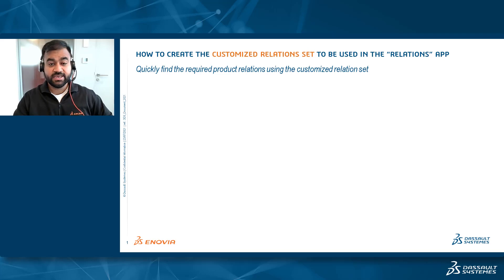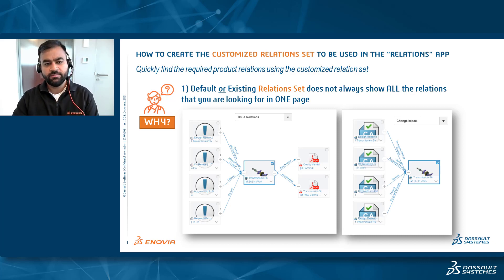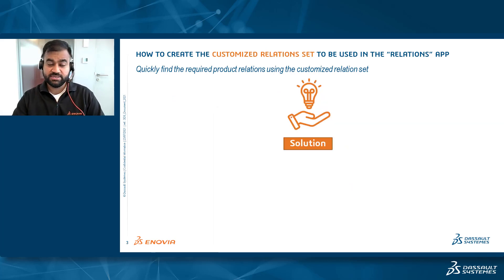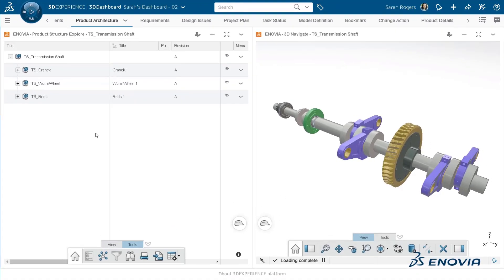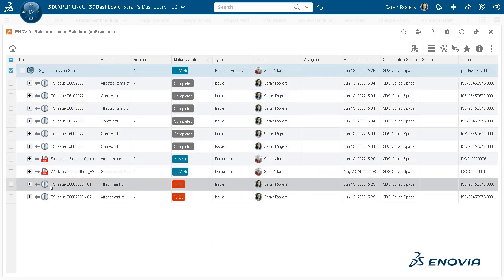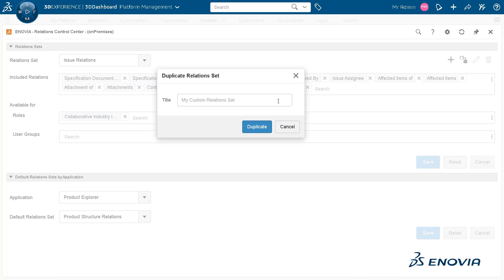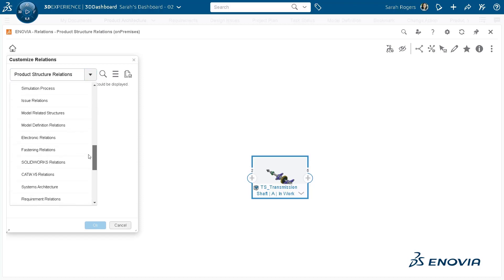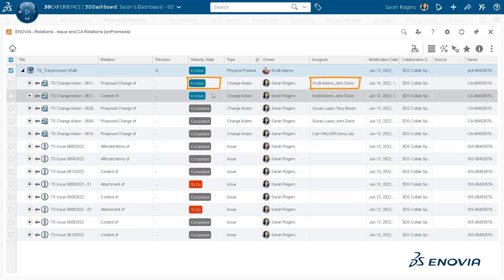Tips & Tricks | How to Create the Customized Relations Set to be Used in the “Relations” App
Learn how you can enhance the usage of the “Relations” app by defining additional relations of your interest, to improve the visibility of your content.